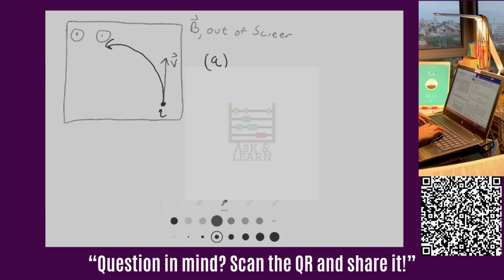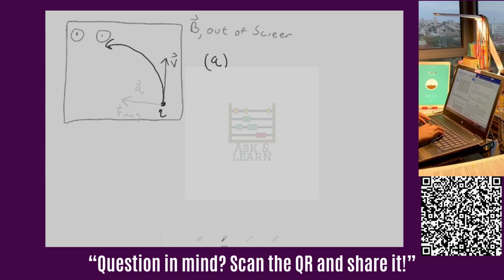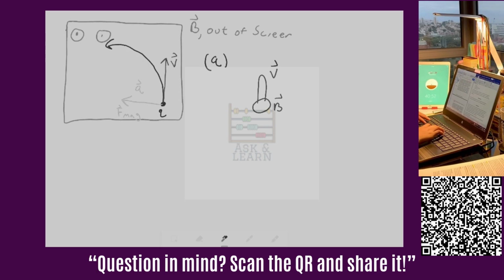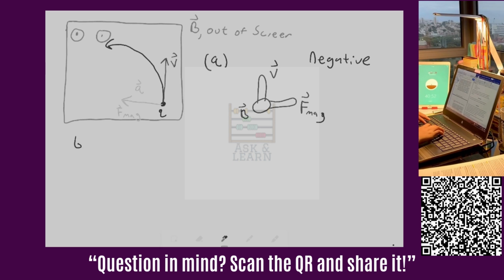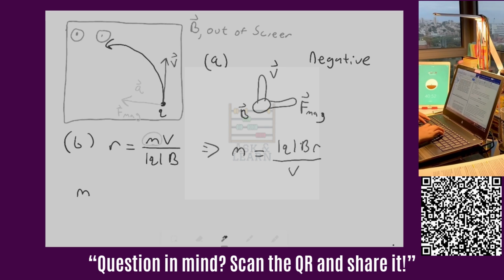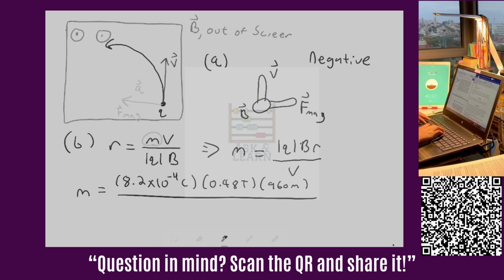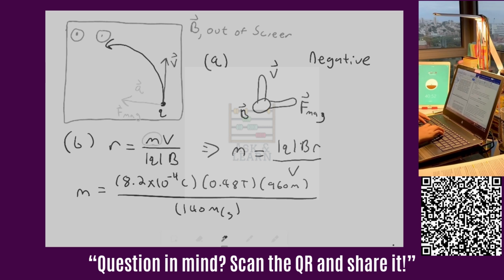A charged particle enters a uniform magnetic field and follows the circular path shown in the drawi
A charged particle enters a uniform magnetic field and follows the circular path shown in the drawing. (a) Is the particle positively or negatively charged? Why? (b) The particle’s speed is 140 , the magnitude of the magnetic field is and the radius of the path is 960 . Determine the mass of the particle, given that its charge has a magnitude of